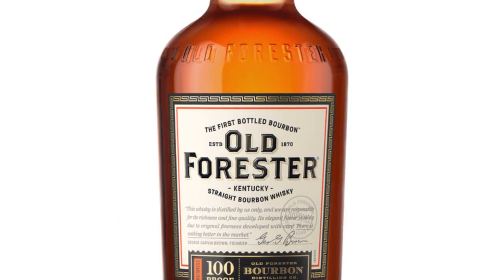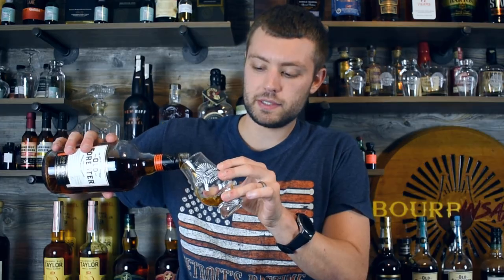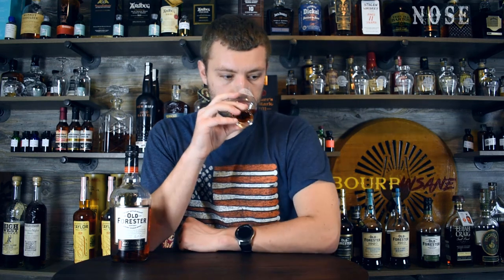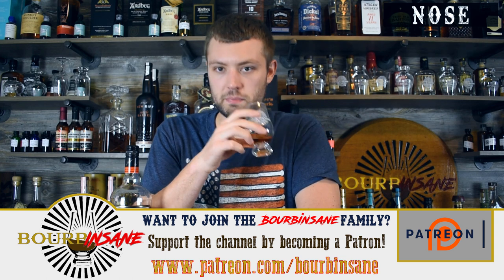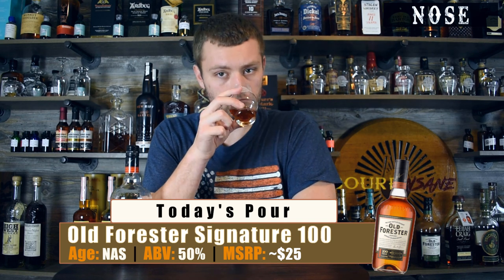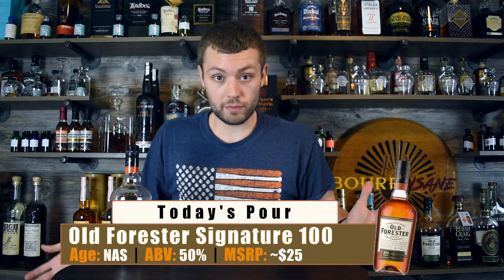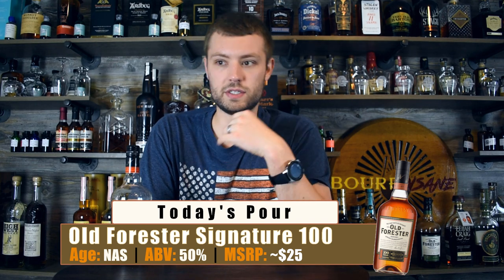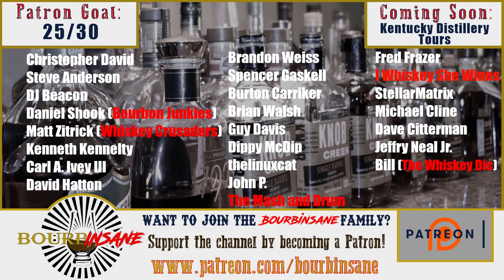Old Forester 100 Proof Kentucky Straight Bourbon Whiskey Review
Review of Old Forester 100 Proof Kentucky Straight Bourbon Whiskey! Is this the best budget bourbon for the money!?

Bottle Specs:
-Age: NAS
-ABV: 50%
-MSRP: $25

Weekly Live Streams and new Whiskey Reviews every Tuesday, Friday and Saturday.